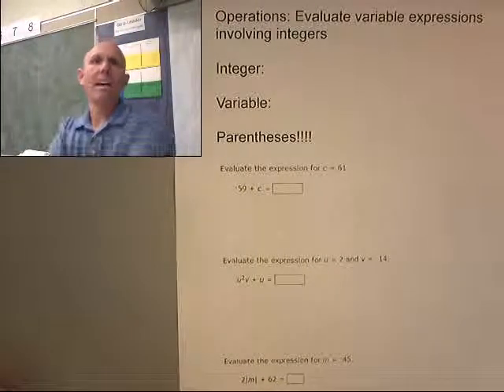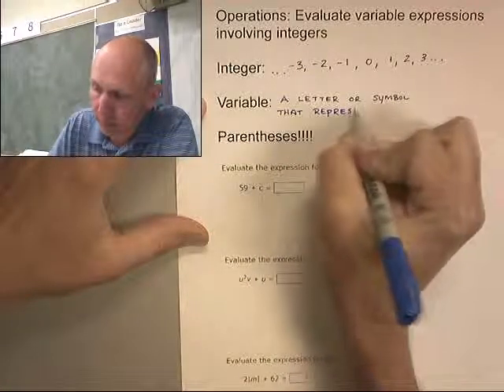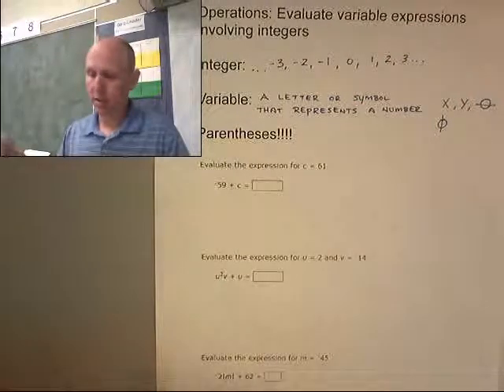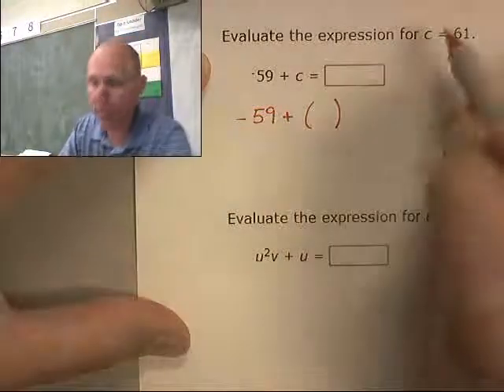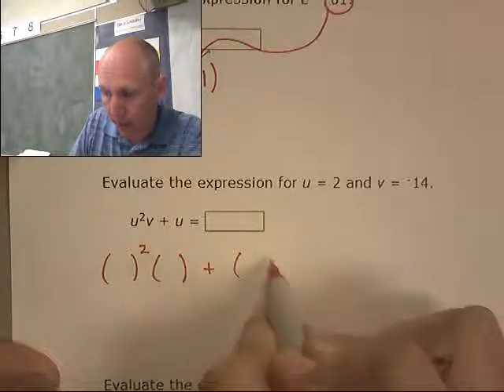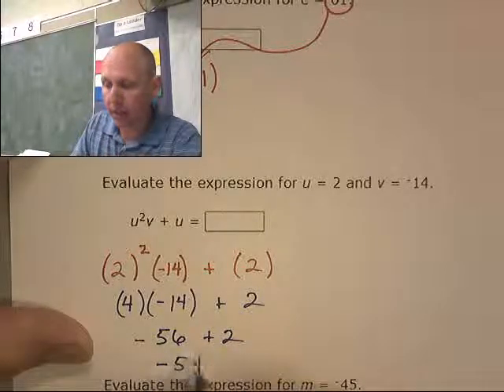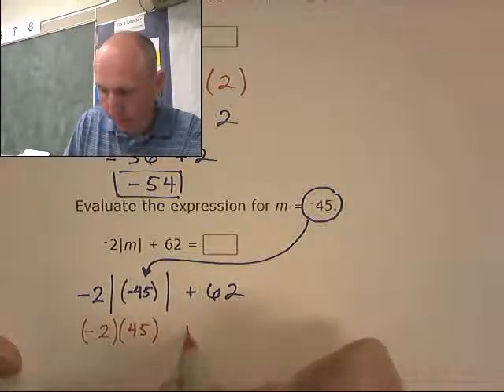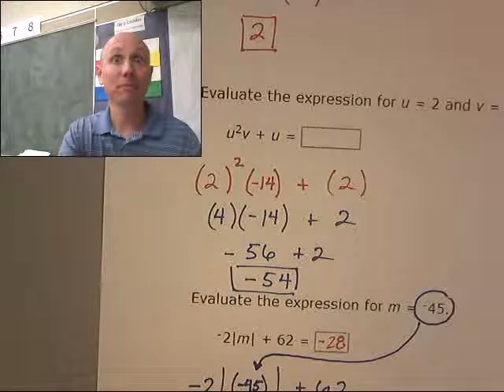IXL Alg B.3 Operations Evaluate variable expressions involving integers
BARRE Alg B.3 Operations Evaluate variable expressions involving integers.  Discusses how to evaluate a variable expression by substituting a integer for a variable.